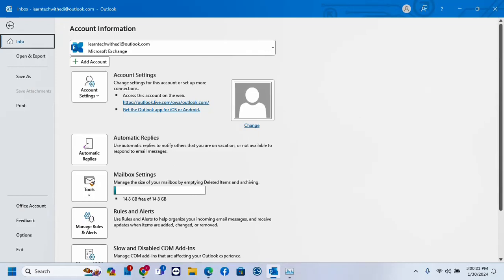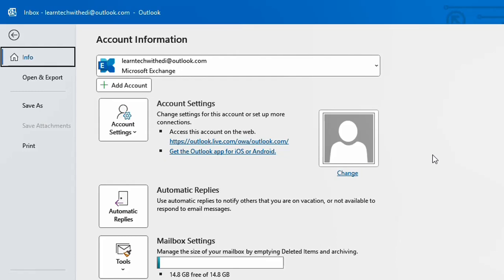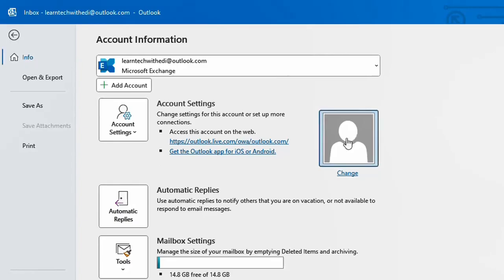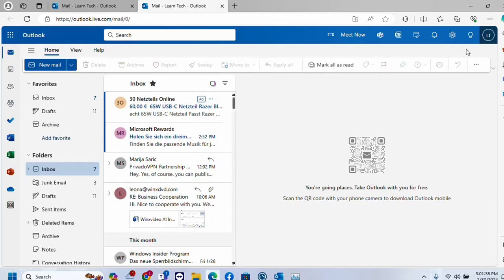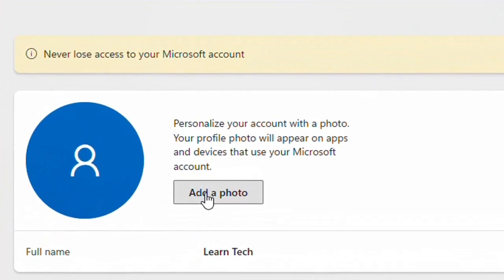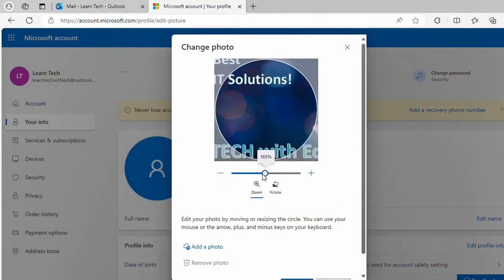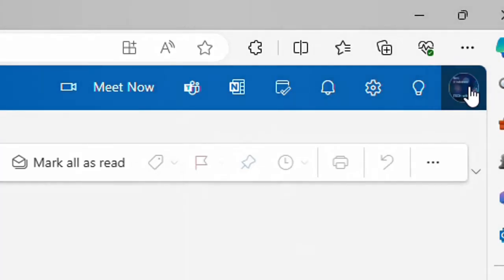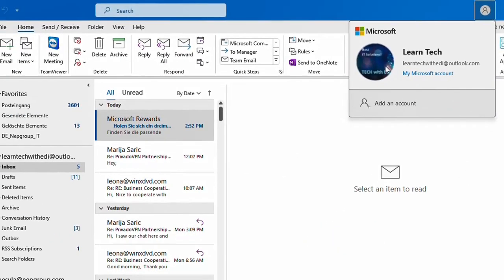Change Outlook Profile Photo | Add Profile Picture in Outlook/Microsoft Account!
microsoft outlook tips and tricks, outlook tips and tricks, how to change your profile on outlook, how to change microsoft account photo, change outlook profile photo, outlook profile, outlook,